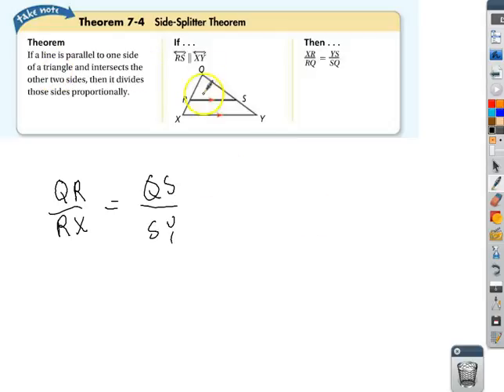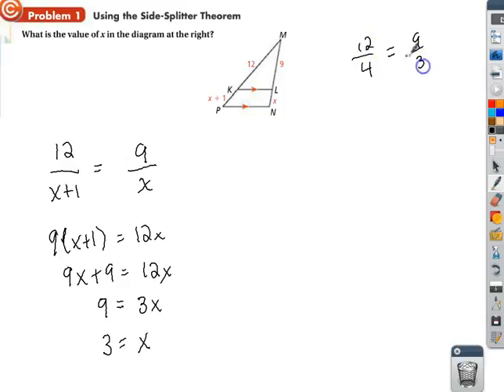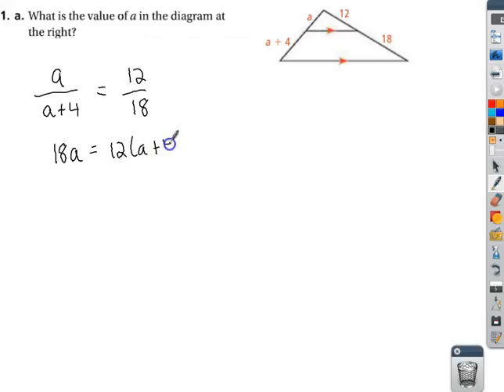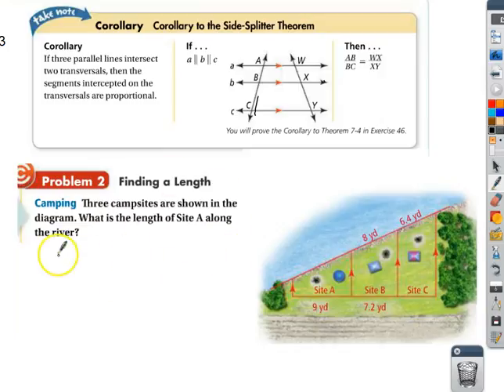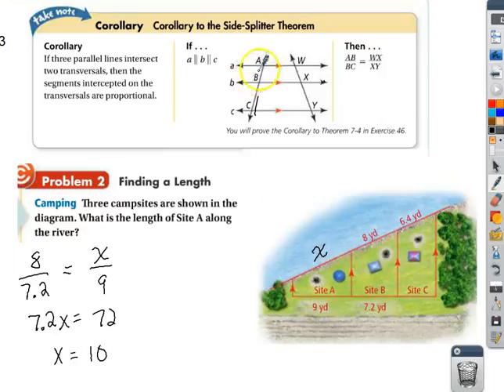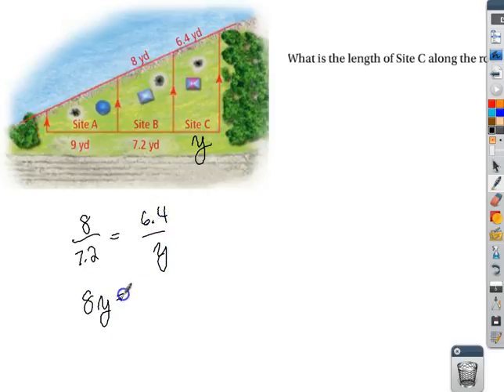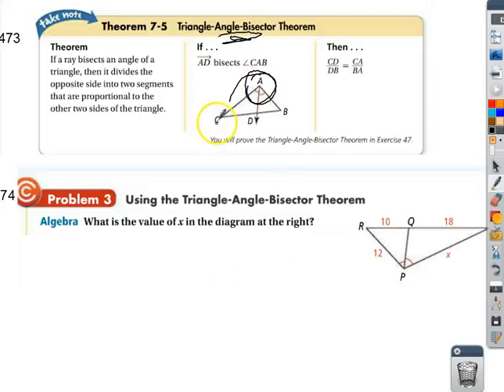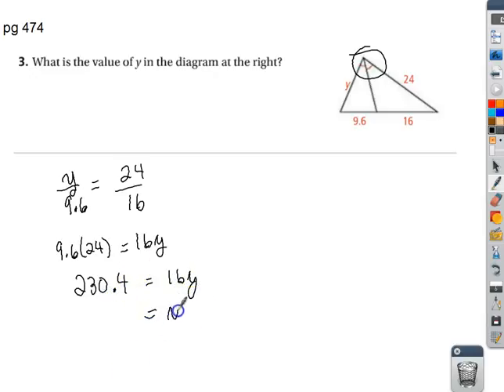Lesson 7 5